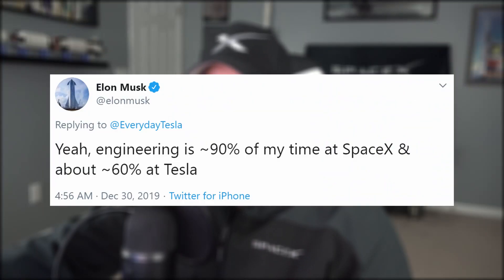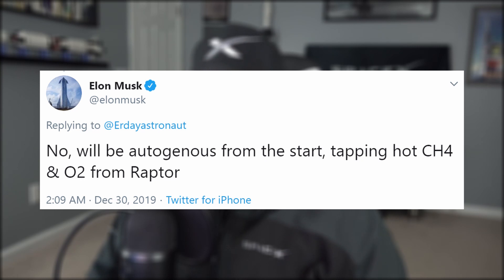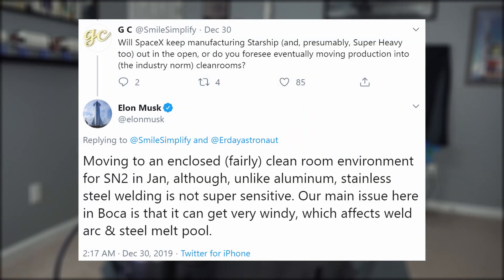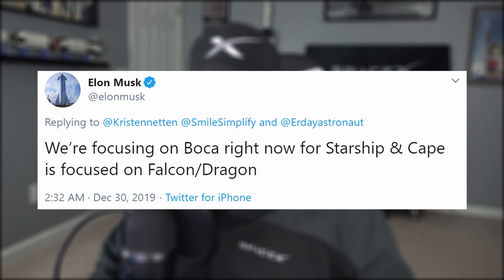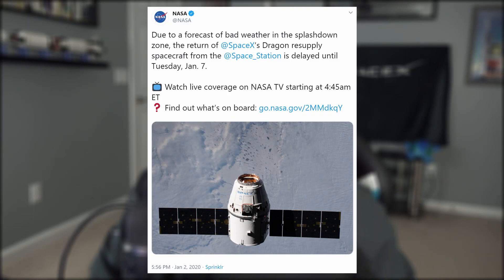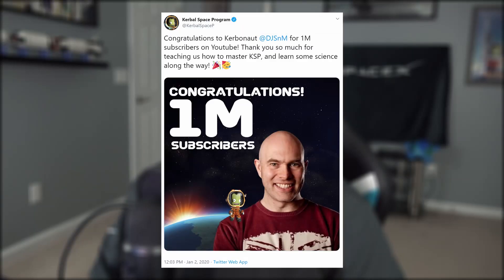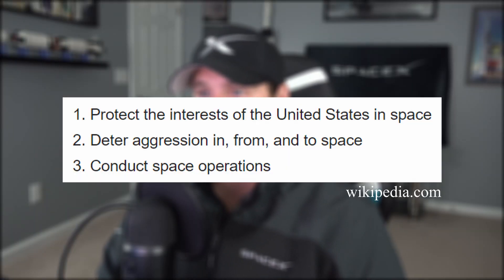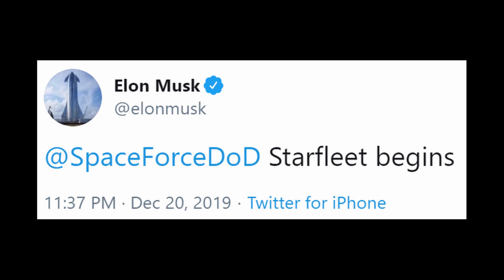SpaceX Starship & Dragon Launch Schedule | SpaceX in the News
SpaceX Starship & Dragon Launch Schedule | SpaceX in the News Episode 90. Today we read a bunch of tweets that Elon Musk shared concerning Starship; see what the current status is with Crew Dragon; take a look at January's launch manifest; then finish with Space Force.

MY EQUIPMENT:
Sony AX700
Blue Yeti
Cam Link 4k

REOCCURRING SOURCES:
Maria Pointer